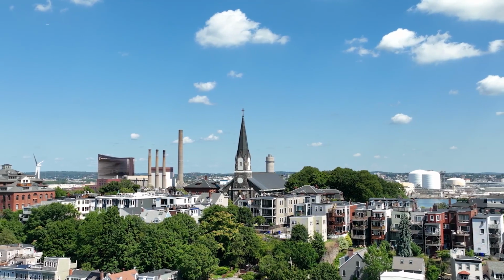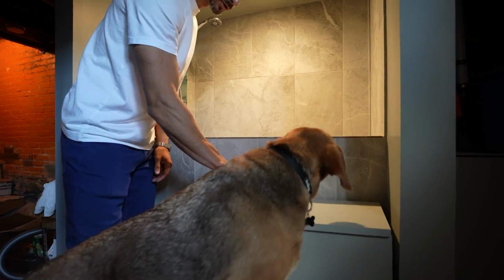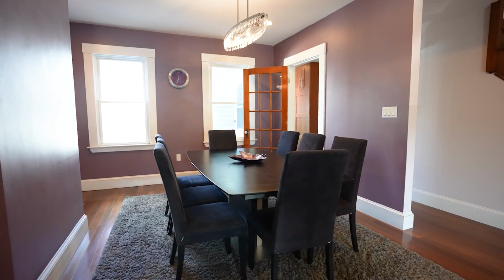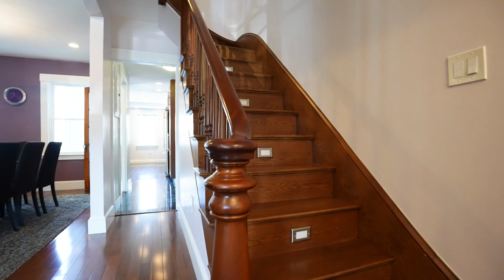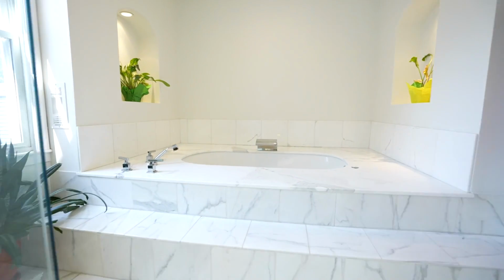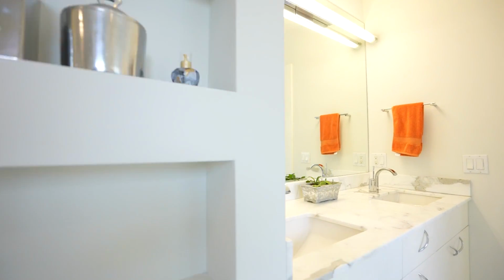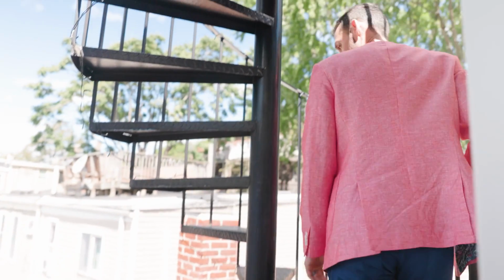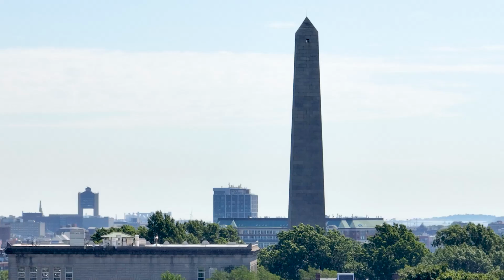Single Family Home in Boston's Charlestown Neighborhood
An oasis in the heart of historic Charlestown truly has it all. This four-bed, two bath single family home boasts three-stories, grand staircase, and a private roof deck. A recently renovated open floor plan is perfect for family and entertaining alike. Truly a chef’s dream, the well-appointed kitchen includes plenty of counter space, sleek stainless-steel appliances, a hood vent and granite countertops. The second floor features a sun-flooded primary suite, with a spa-like bathroom. Third floor benefits from two spacious bedrooms, office, a full bath and access to a private roof deck showcasing unmatched views of the Zakim bridge, Boston skyline and the Bunker Hill Monument.

Perfect for dog lovers, the property has a custom-built dog washing station! Immediate amenities include Edwards playground complete with basketball court, and hockey rink as well as 24/7 non-resident parking directly across the street. Central to Charlestown's cafes, dining, whole foods, 92/93 bus and Orange line.